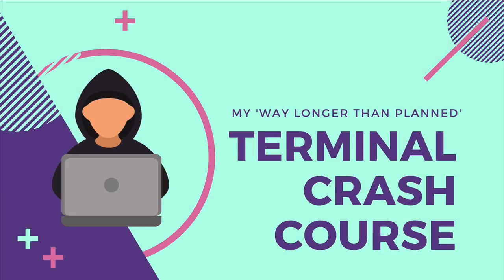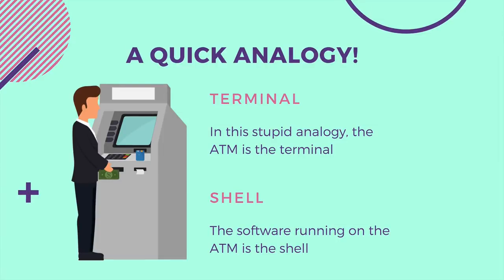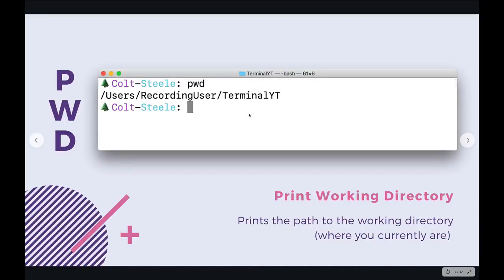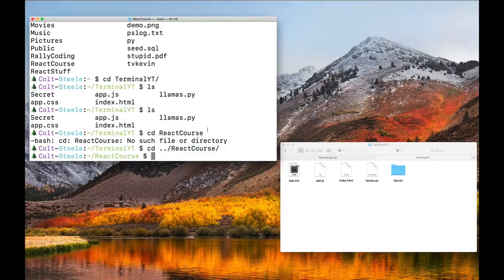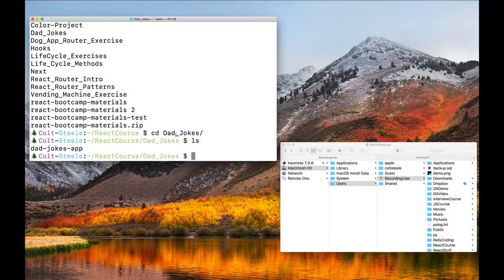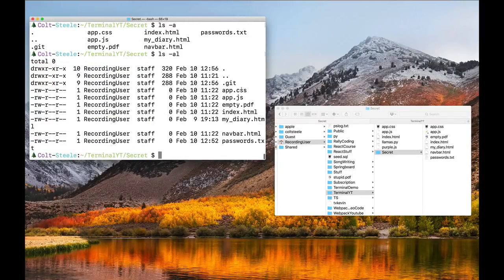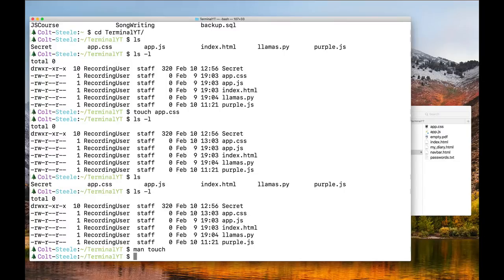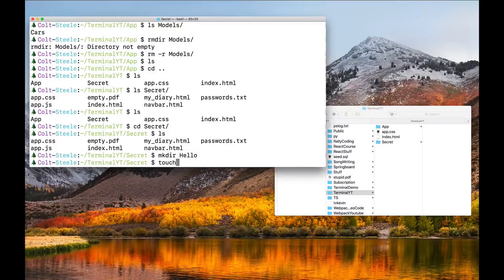The Beginner's Guide To Terminal (For Webdev/Data Science)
1:07  -  Course Overview
1:47 - Why You Need To Know Terminal
6:23 - Terminal Vs. Shell
9:00 - Install/Setup
12:42 -  The ls command
15:50 - The pwd command
17:24 - The cd command
21:53 - Relative vs. absolute paths
30:00 - Touch command
33:29 - Flags
37:01 - Man pages
43:02 - Mkdir command
45:37 - Rm command
47:33 - Rmdir command

FOR WINDOWS USERS - Getting Started with the Windows Subsystem for Linux